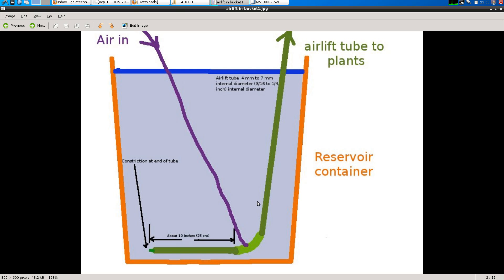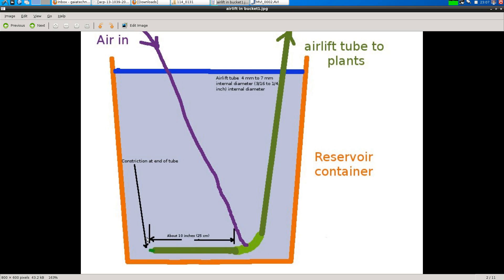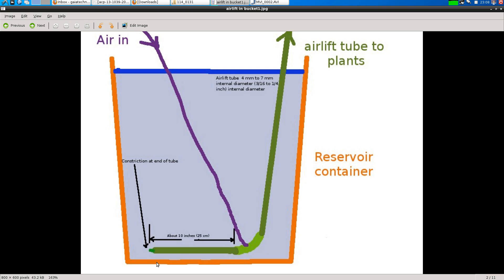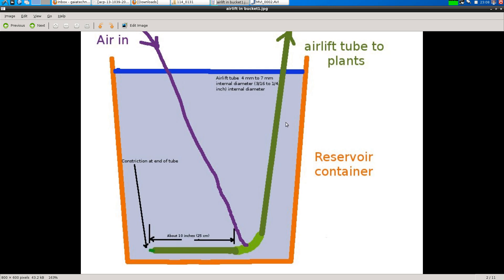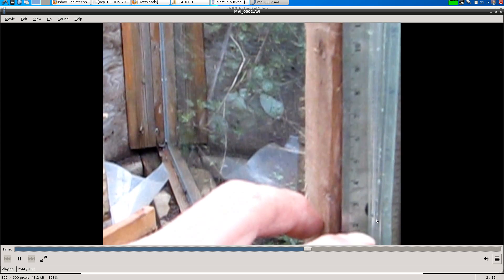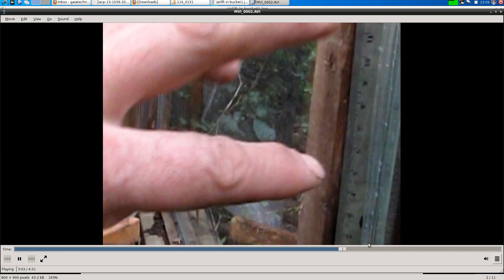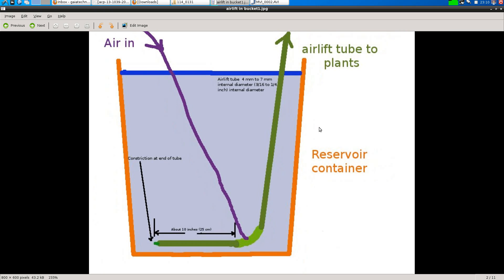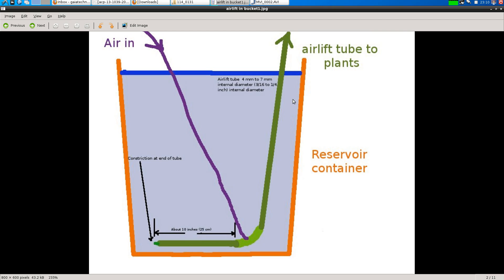Gardeners! New low pressure airlift process for garden irrigation. Please test this.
Captions included in English!   Use the Brians English track.     Information on starting your own very low submergence airlift pump,  I power mine from an aquarium bubble pump in a shed.  (The slightly compressed air is piped to my greenhouse)